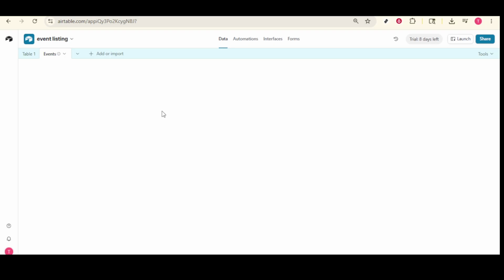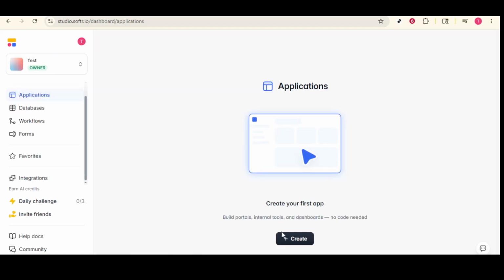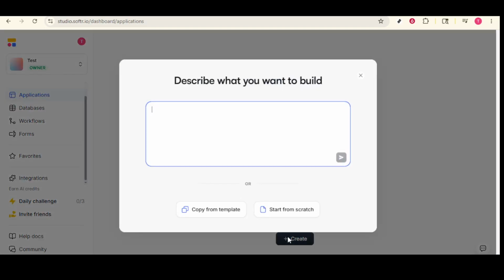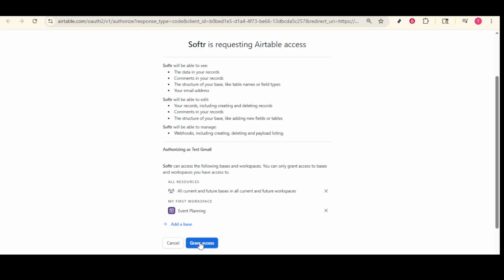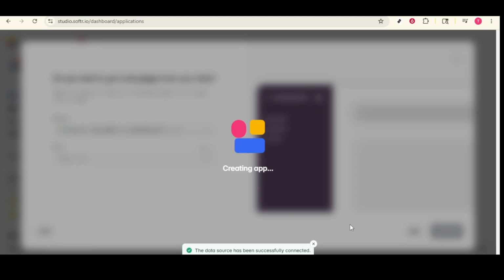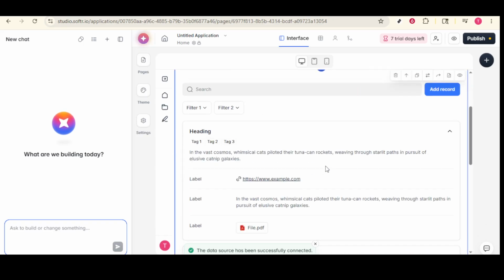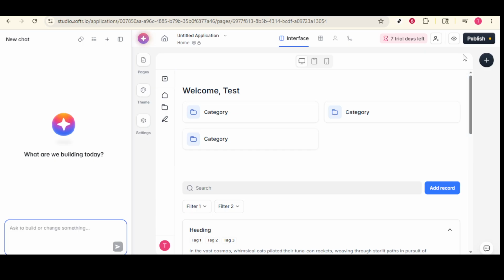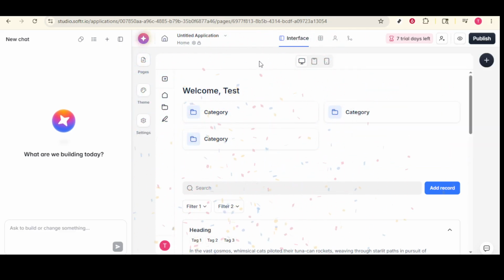How To Create An Event Listing Platform With Softr And Airtable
In this video we cover: how to make event listing platform with softr and airtable, event listing platform with softr and airtable, airtable event listing platform, creating an online event platform in airtable, build event platform with softr, softr airtable platform creation, softr and airtable integration, using airtable for event listings, how to connect elementor forms & airtable, sync softr with airtable, how to create a startup, how to create a startup mvp, how to use airtable, elementor forms and airtable integration